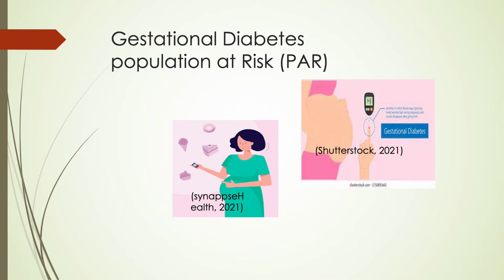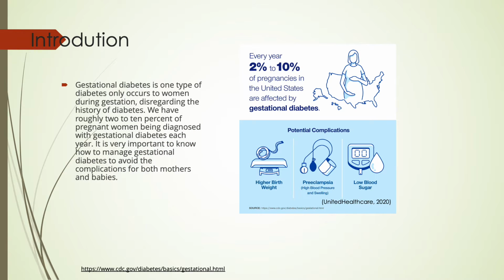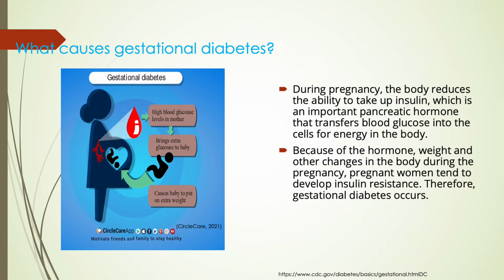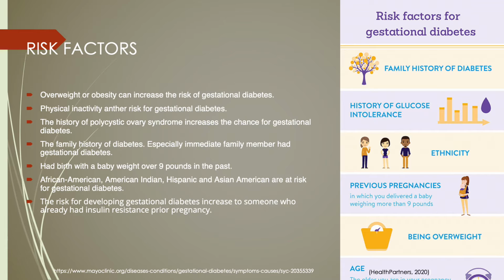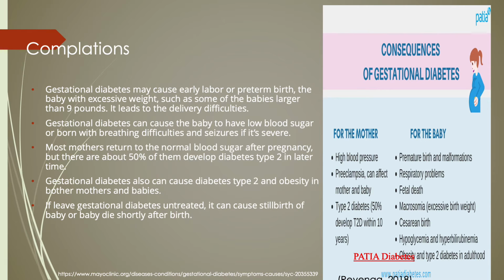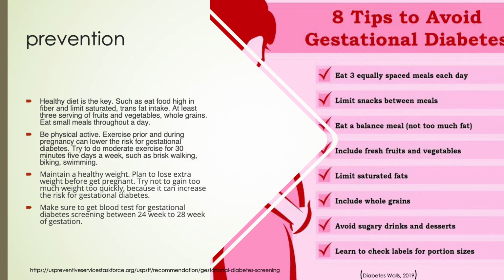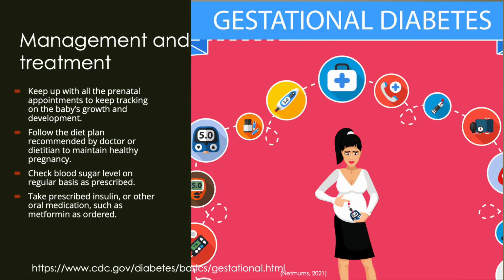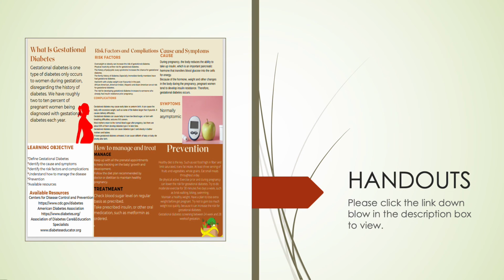Nicoletti_Jenna_Health Education Program _Gestational DiabetesNURC444